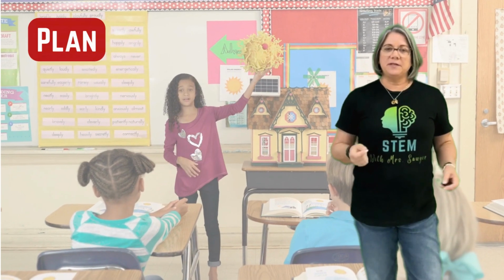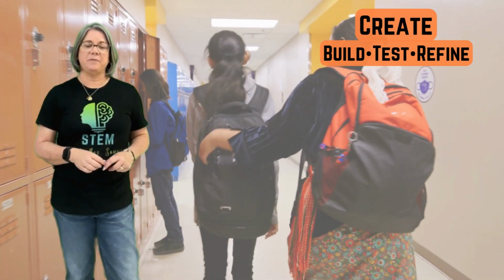If I Built A School Challenge_English_STEM with Mrs. Sawyer_English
This is our fourteenth challenge video - If I Built a School! Remember all our videos can be found